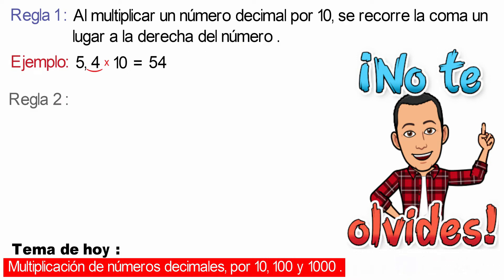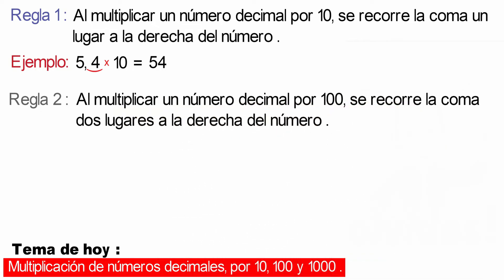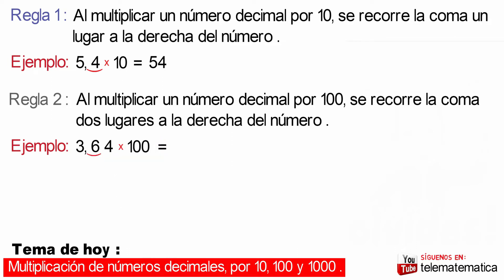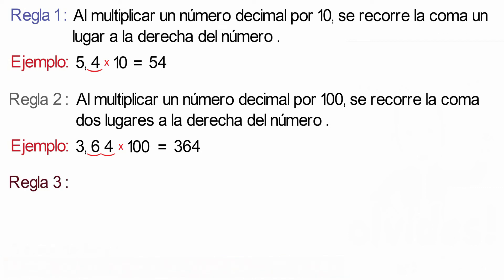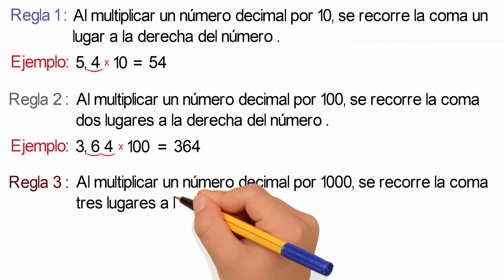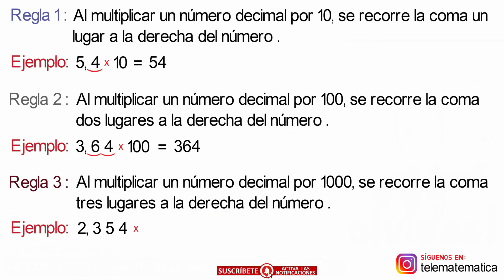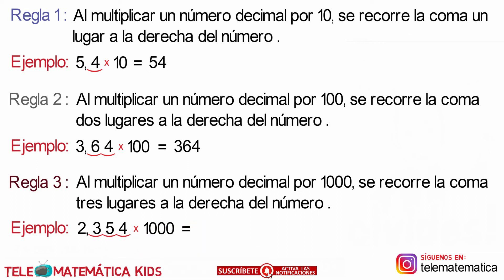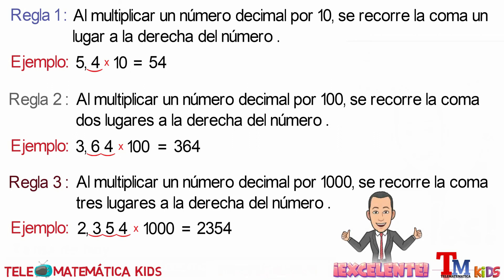¡Multiplica Números Decimales por 10, 100 y 1000 Fácil y Rápido! 📌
📜 Descripción del video:
¿Sabías que multiplicar números decimales por 10, 100 y 1000 es más fácil de lo que parece? 🤯 En este video, te enseñaremos el truco definitivo para realizar estas multiplicaciones en segundos, sin necesidad de calculadora.

📌 ¿Qué aprenderás en este video?
✅ Cómo mover la coma decimal de manera rápida y sin errores
✅ Explicaciones paso a paso con ejemplos claros y sencillos
✅ Aplicaciones prácticas en problemas cotidianos y escolares
✅ Ejercicios resueltos para que domines el tema al 100%

¡Las matemáticas pueden ser fáciles y divertidas! 🏆 Acompáñanos y aprende a multiplicar decimales como un experto con este video dinámico y súper útil.

¡Déjanos un comentario con tus dudas o temas que te gustaría aprender! 🚀